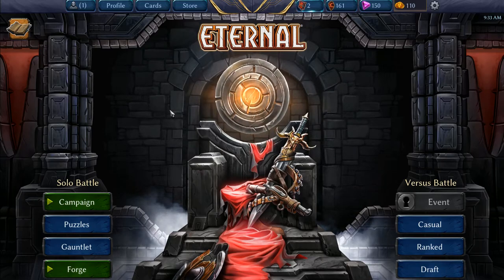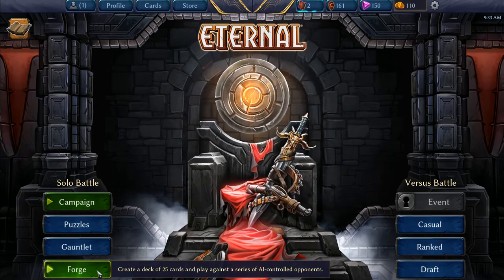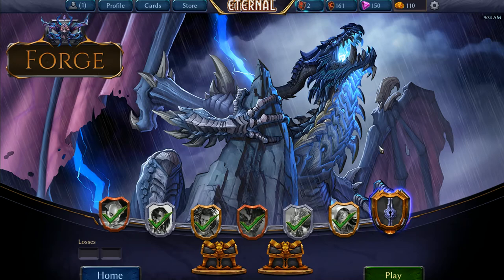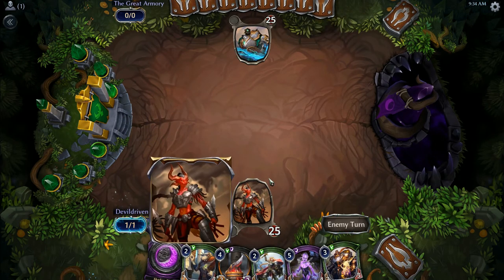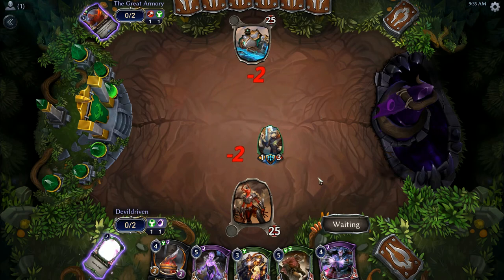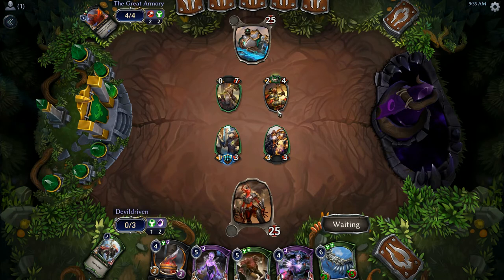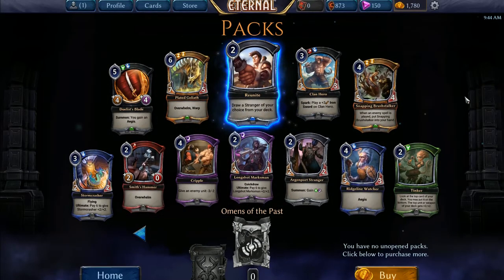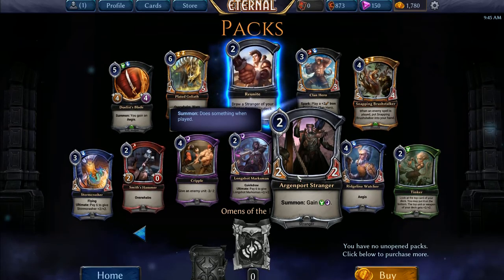[ETERNAL] MASTER FORGE FUN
first run of master forge 6-0 can we go 7-0??